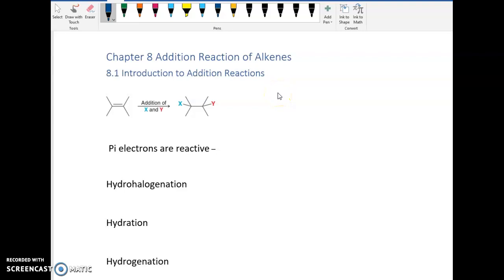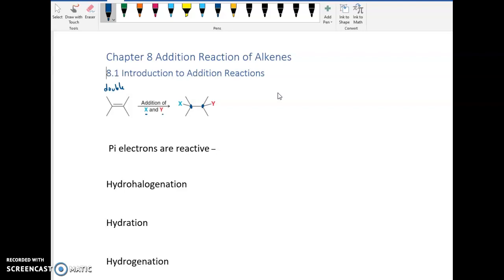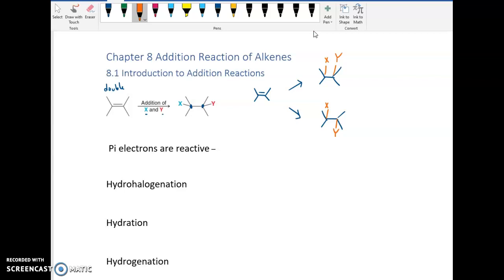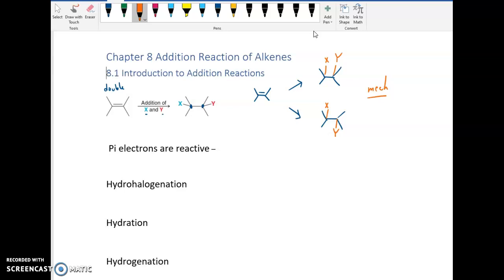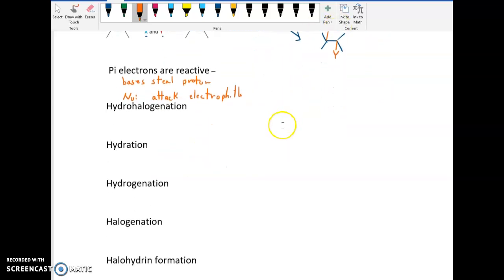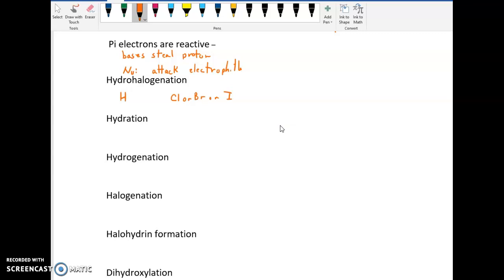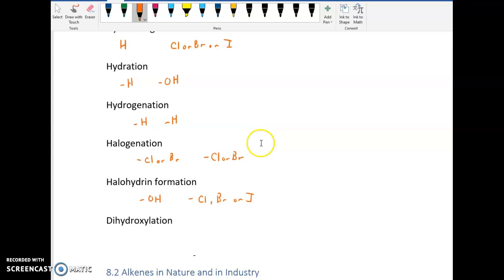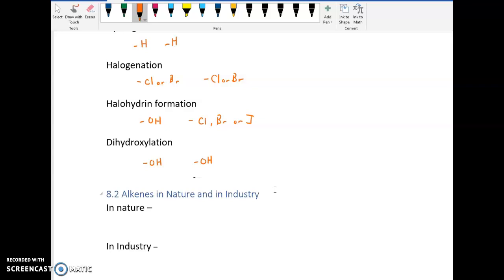280 8.1 and 8.2 Introduction